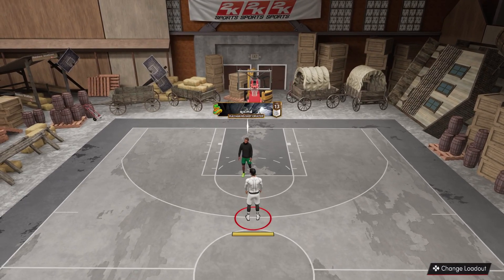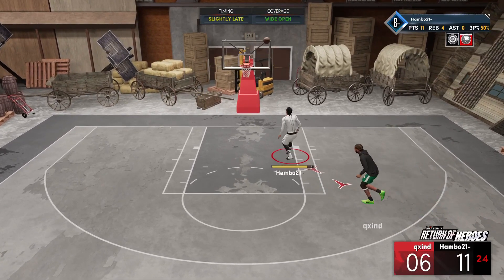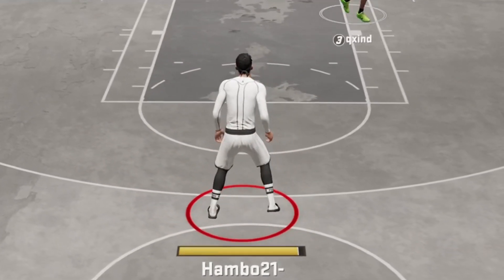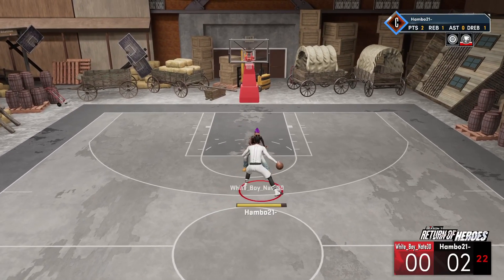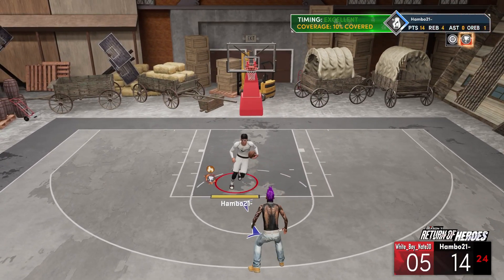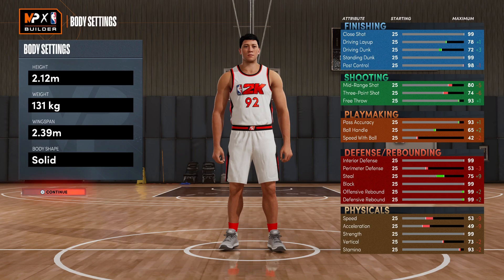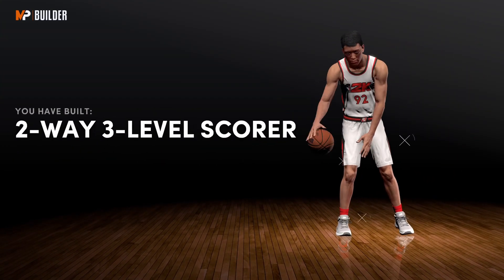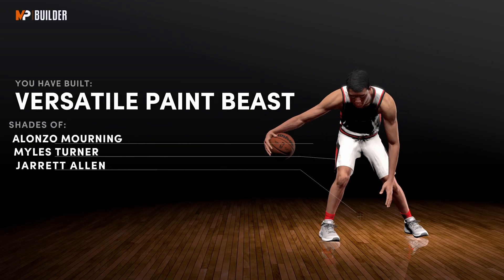this GLITCHED 7'0 CENTER BUILD will BREAK NBA 2K22 NEXT GEN! BEST BIG MAN BUILD NBA 2K22 NEXT GEN!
Timestamps:
0:00 INTRO
0:26 GLITCHED 7FT 1V1 GAMEPLAY #1
4:11 GLITCHED 7FT 1V1 GAMEPLAY #2
7:00 BUILD SET UP
7:45 POINT CENTER VERSION
9:06 TRADITIONAL CENTER VERSION
10:15 OUTRO